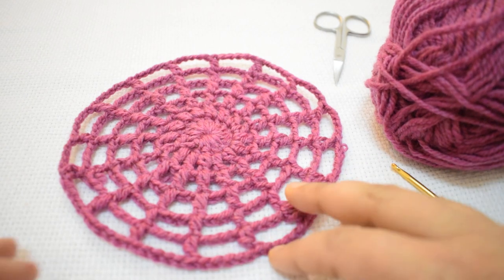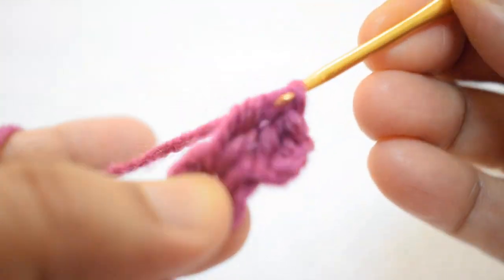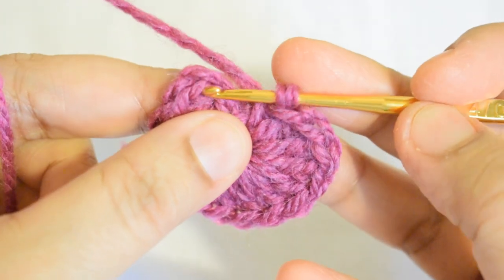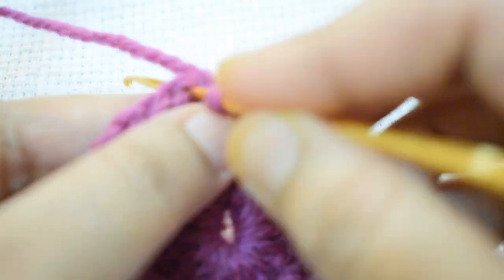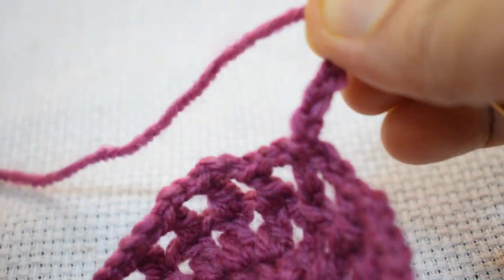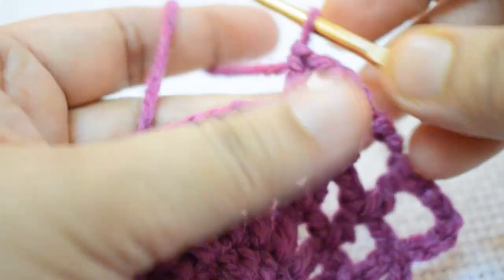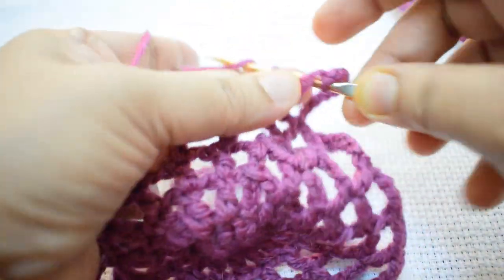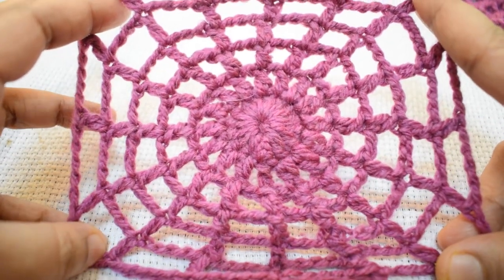Crochet Cobweb|HD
Do you wonder how spider make their web .they make there web through the silk thread produce by them ...so inspired from them i.e spiders .i thought of making a cobweb ...for you all ..this cobweb desigh is very intresting and admirable .So what are you waiting .grab your hooks and some colourful yarns ..start crochting ...happy crocheting